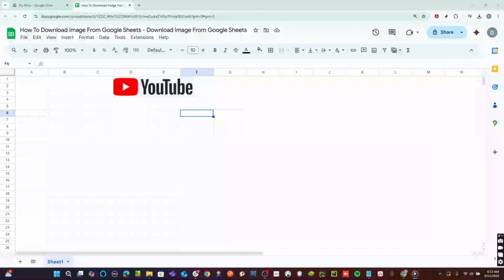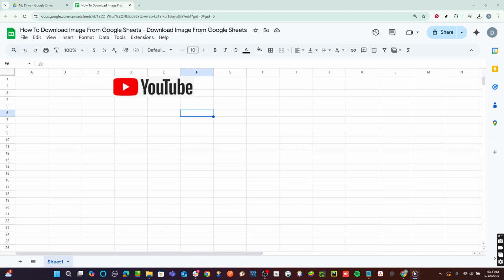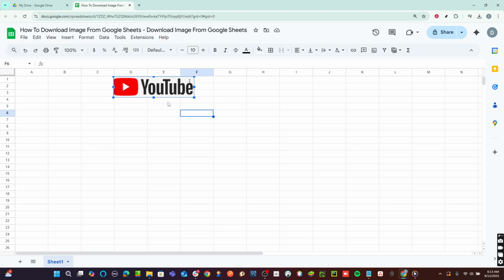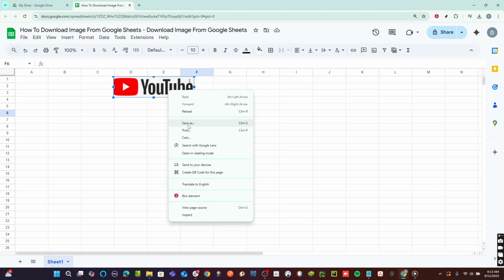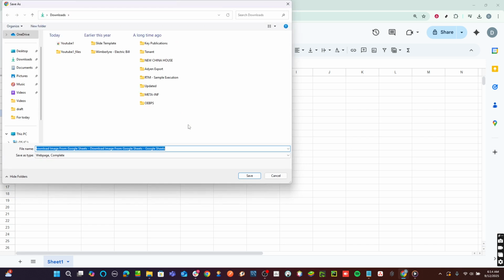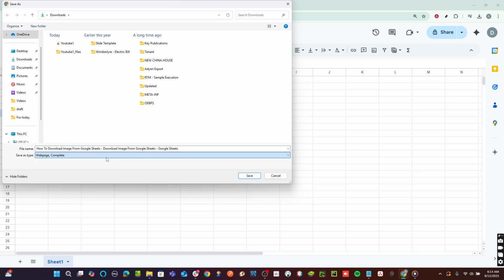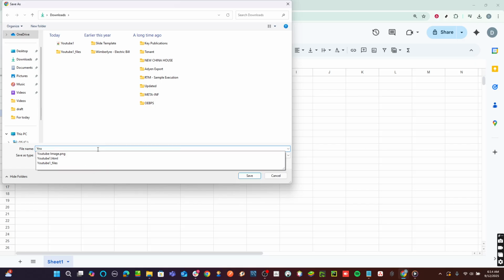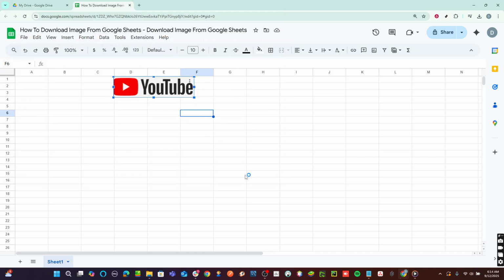How To Download Image From Google Sheets [2025 Guide]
In today's video we cover: download images, Google Sheets tips, export images, save images from Sheets, Sheets image download, Google Sheets guide, image tutorial, Sheets tips and tricks, data visualization, spreadsheet images, Google Sheets export, how to save images, download from Sheets, Sheets for beginners, image management, cloud spreadsheet images, Google Sheets features, online spreadsheet tips, easy image download